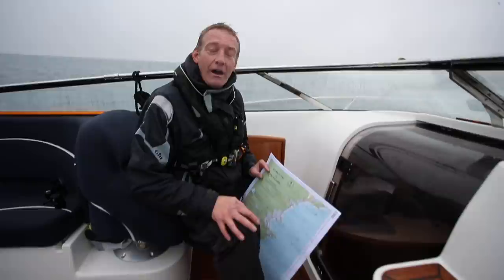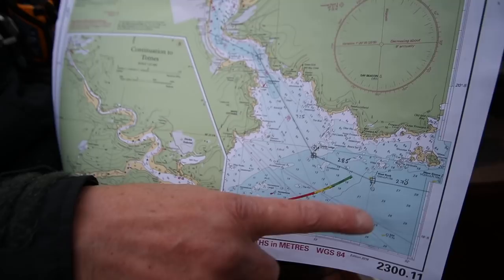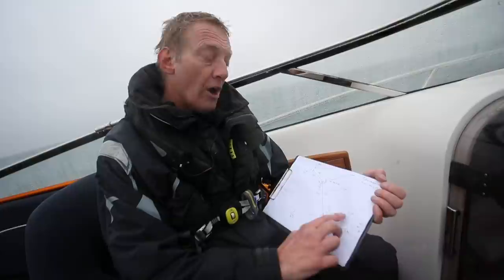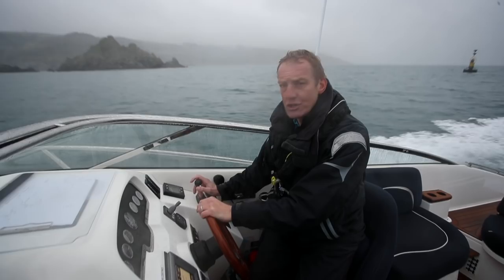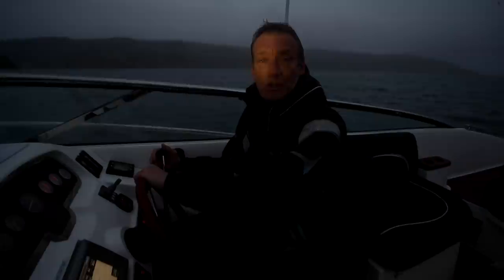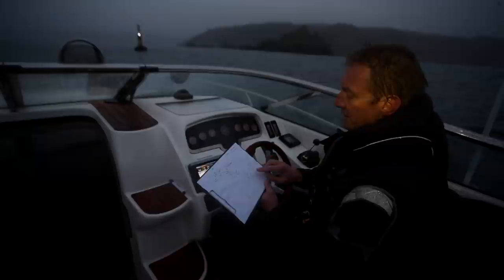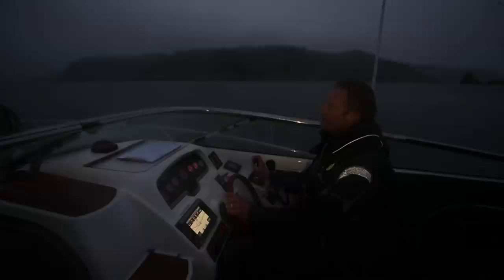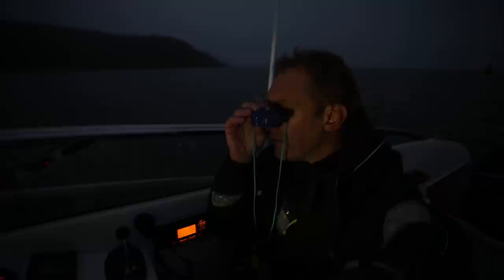How to use pilotage skills to enter any harbour without a chartplotter | Motor Boat & Yachting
Boating instructor Jon Mendez explains why pilotage skills are still essential and how you can use them to enter any harbour without needing the help of your chartplotter.

Our How To video series is brought to you in association